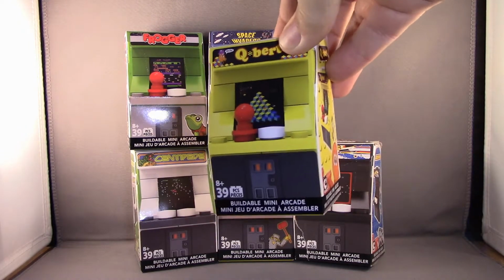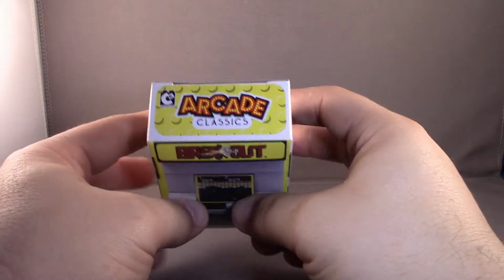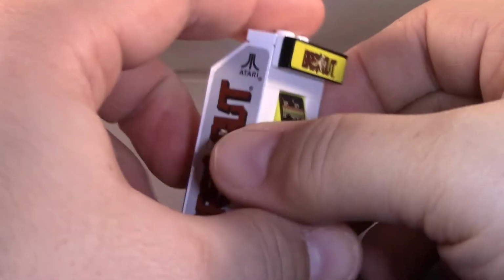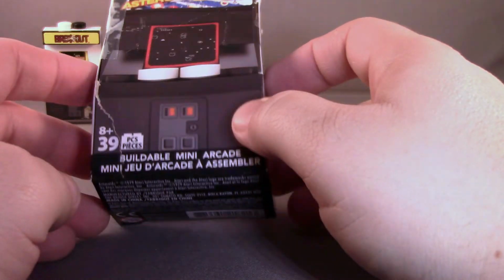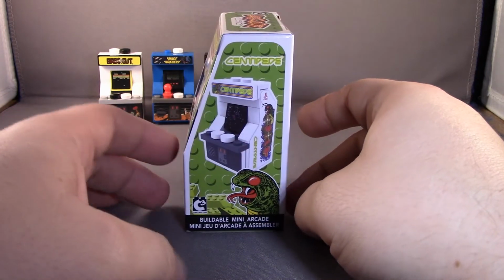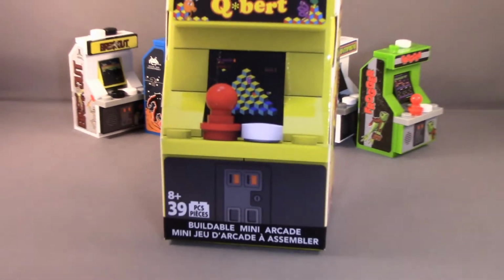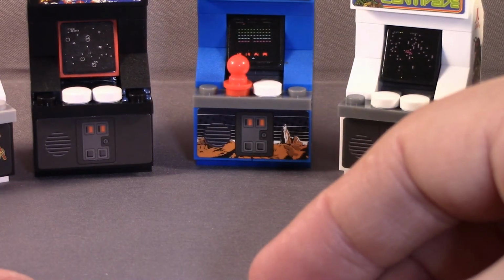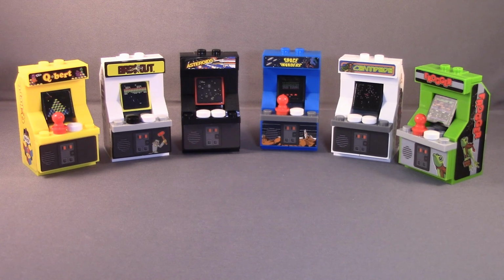C3 Buildable Mini Arcade Block Sets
Want to build officially licensed arcade cabinets out of construction blocks? Now you can! Featuring Break-Out, Asteroids, Centipede, Frogger, Q*Bert, and Space Invaders, The Bridge Direct offers these sets to give your mini figs a trip to the arcade!